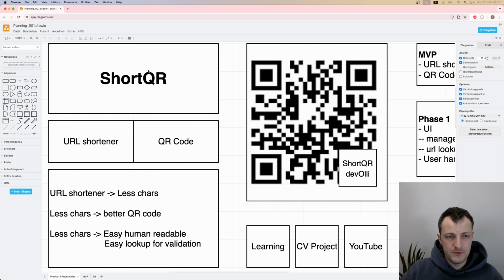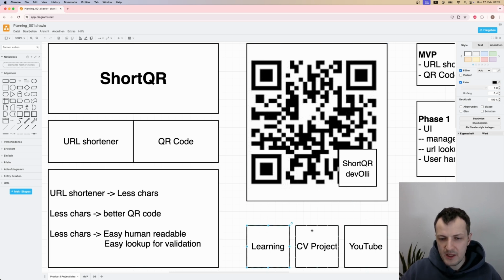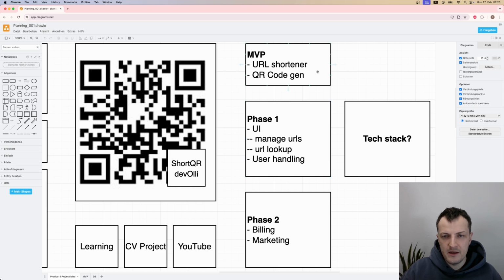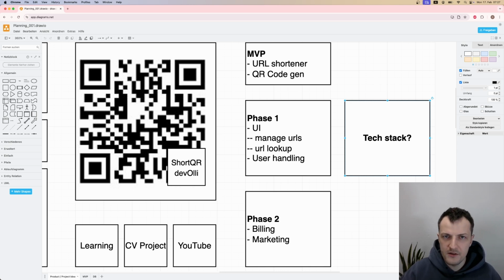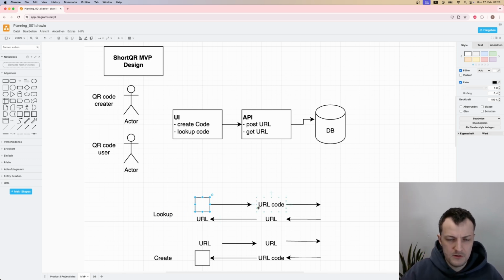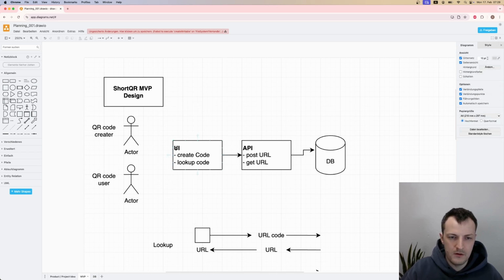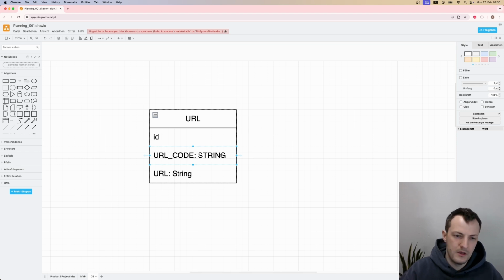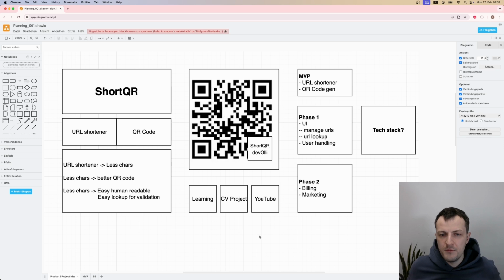Combining URL Shorteners And QR Codes | System Design and Product Idea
Excited to share my latest project idea that combines a link shortener and url shortner functionality into one powerful tool! 🚀 This product idea and  system design video explores the integration of QR code generation with url shortening capabilities. 💻✨